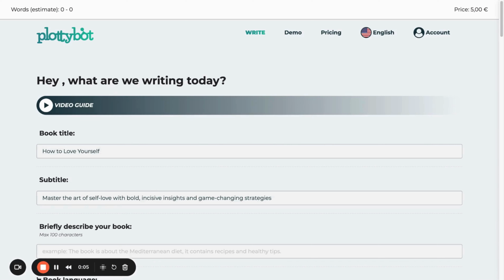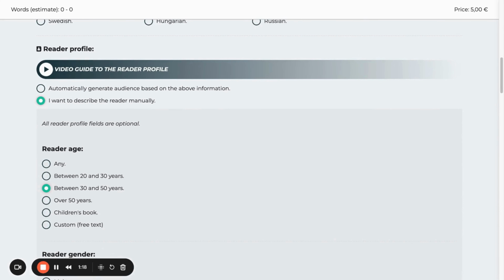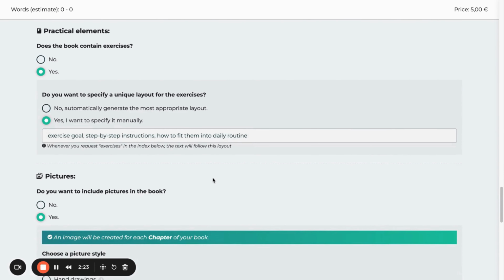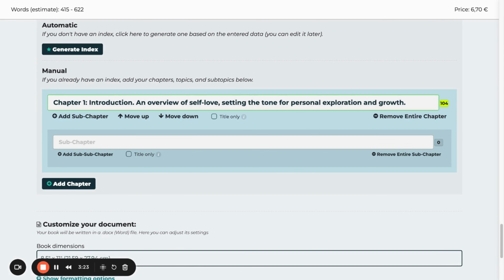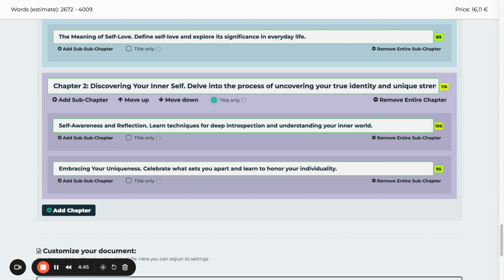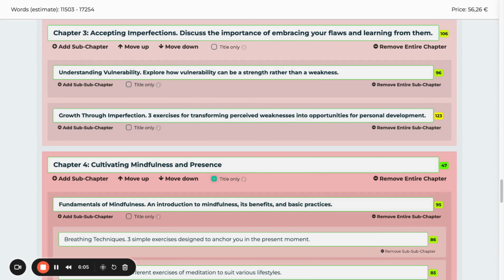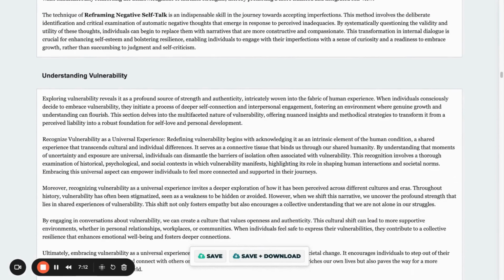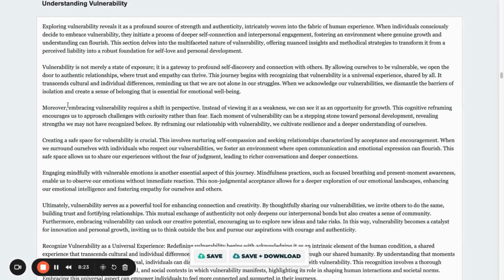How to Create a Self-Help Book with PlottyBot | Step-by-Step Guide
Join David, an experienced and successful self-publisher, as he shows exactly how he creates a self-help book using PlottyBot.

In this behind-the-scenes walkthrough, David reveals: ✅ How he chooses and refines the topic
✅ How he structures the book with chapters and subchapters
✅ His personal approach to tone, motivation, and practical tips
✅ How he uses PlottyBot to speed up and simplify the process

Whether you're a beginner or a seasoned self-publisher, this video gives you real insight into the mindset and workflow of a professional.

🎯 Learn how to turn your knowledge into a publishable book — fast, smart, and with impact.

👉 Watch now and start creating your self-help book with PlottyBot!